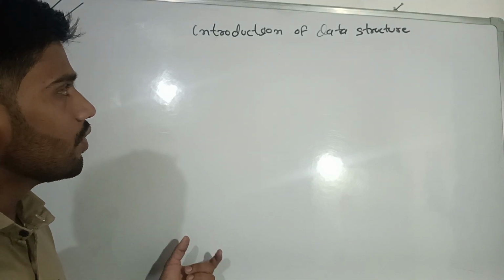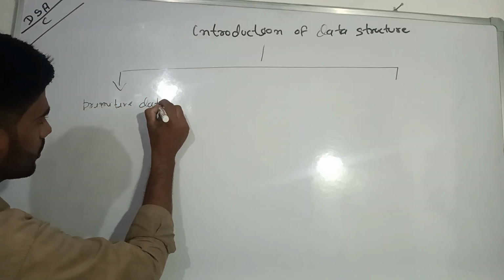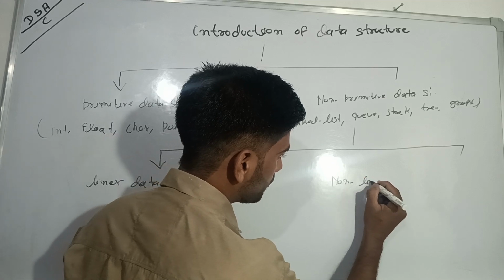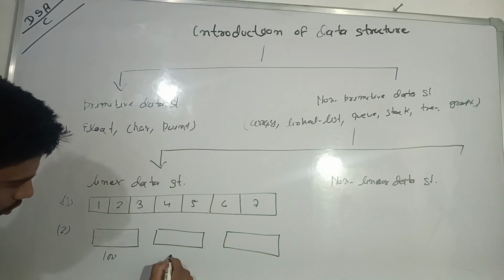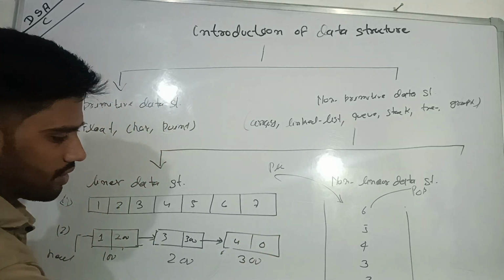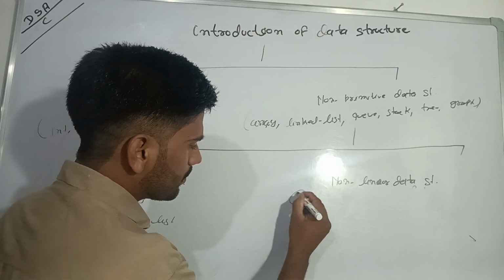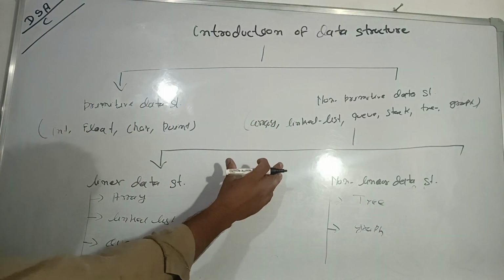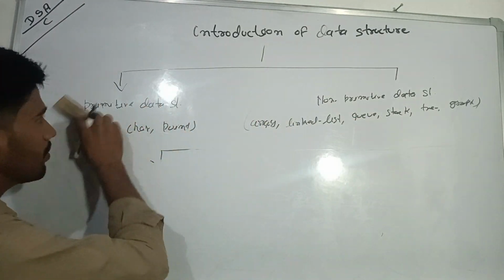Introduction of dsa using c / cpp ( what is dsa and type of dsa )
intro part of dsa and types of dsa ,